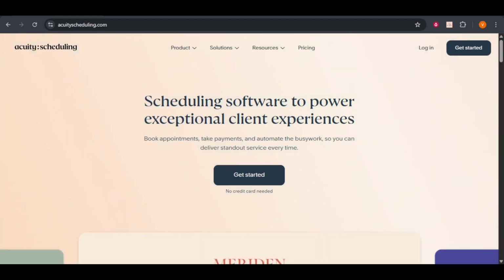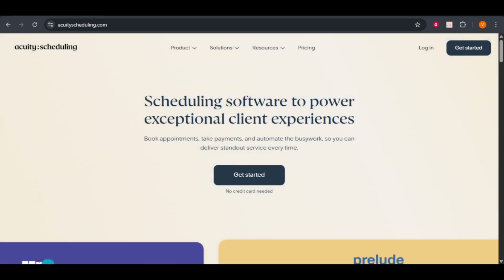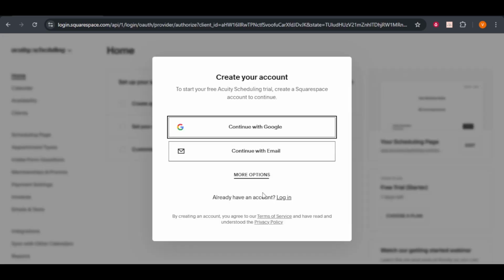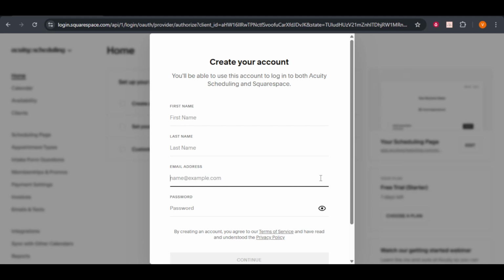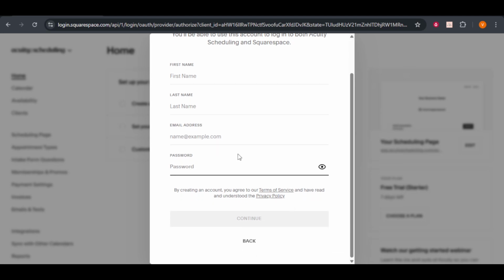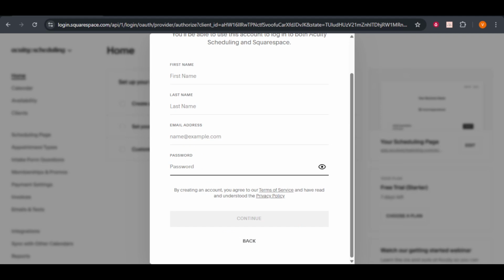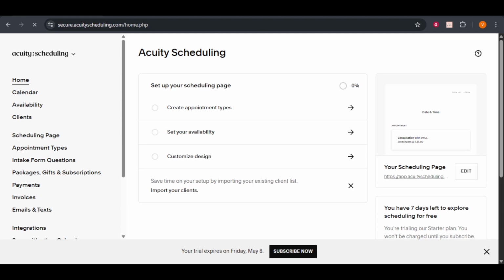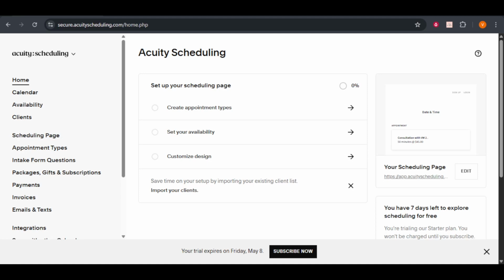How to Sign up Acuity Scheduling Account (Full Tutorial)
Are you looking to streamline your scheduling process? In this video, we will guide you through how to sign up for an Acuity Scheduling account. Whether you're a small business owner, freelancer, or just someone wanting to manage appointments more effectively, this software tutorial is designed to help you understand the step-by-step process of creating your account and getting started.

By the end of this video, you'll have a clear understanding of how to create and customize your Acuity Scheduling account to fit your needs. Don’t forget to watch till the end for helpful insights that will enhance your scheduling experience!